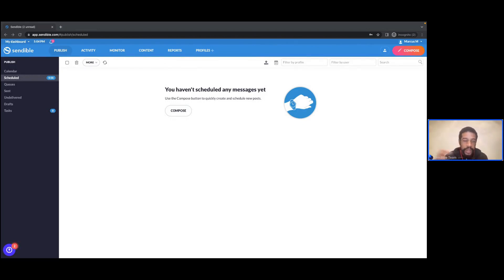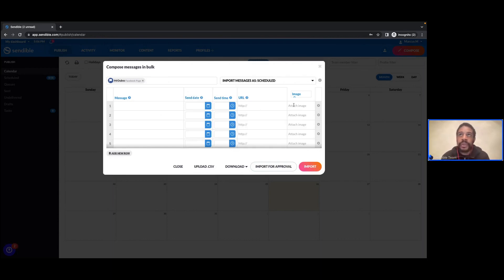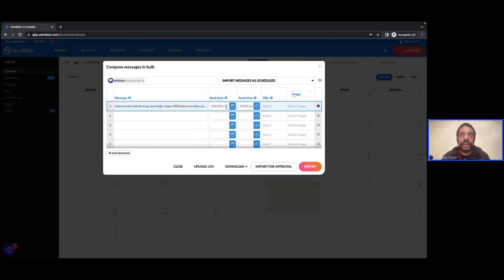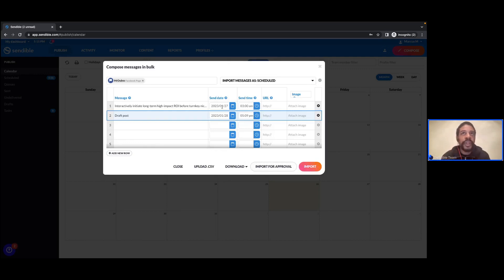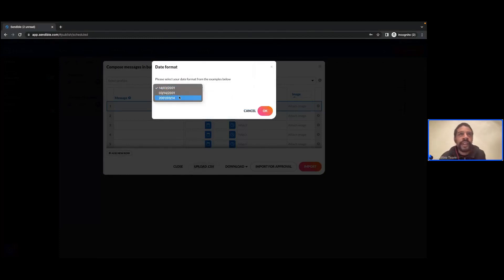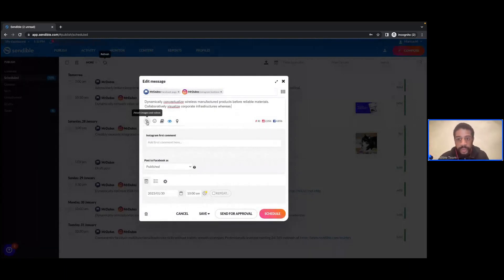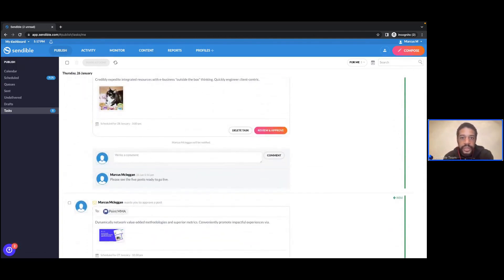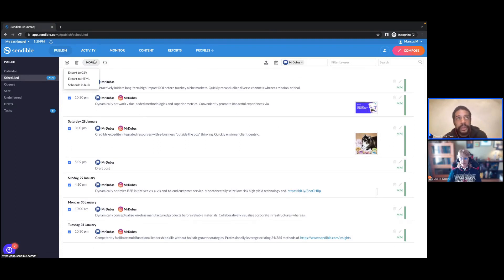Deep Dive into Sendible's Compose in Bulk Feature